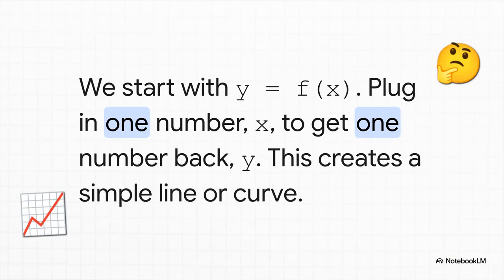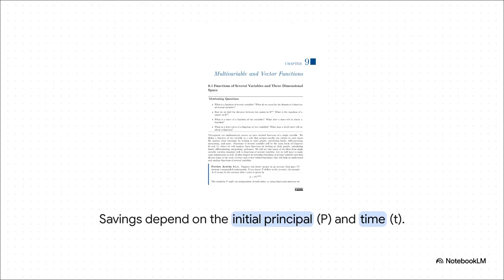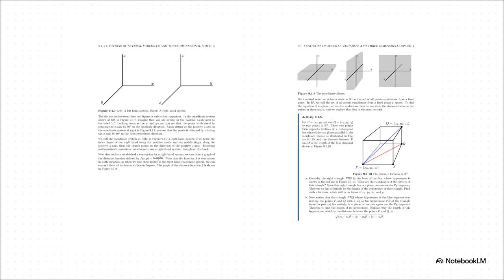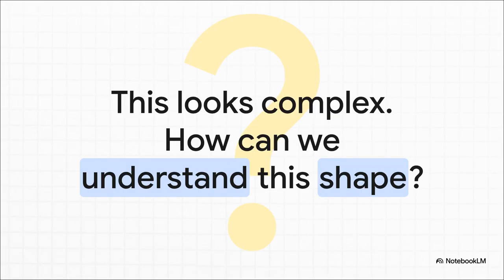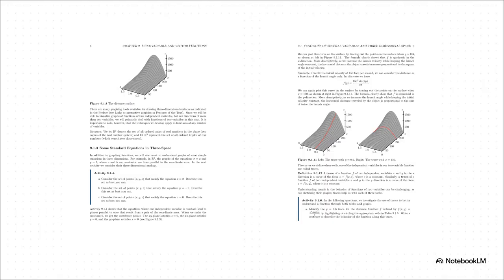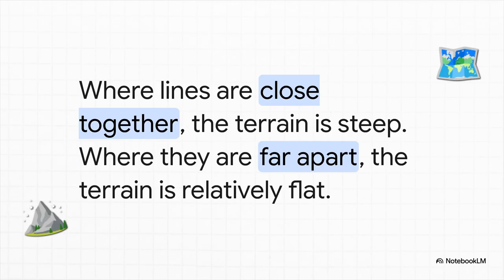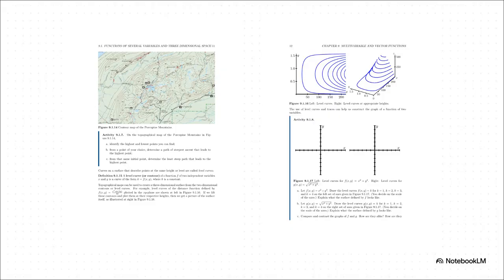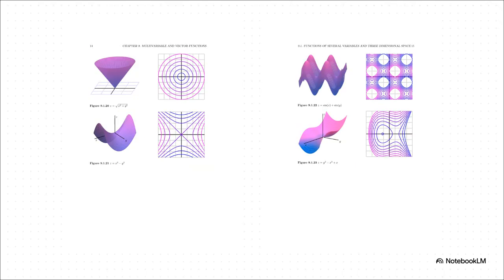1.1 Video Overview: Visualizing Functions in 3D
A video overview from NotebookLM based on ACM's 9.1